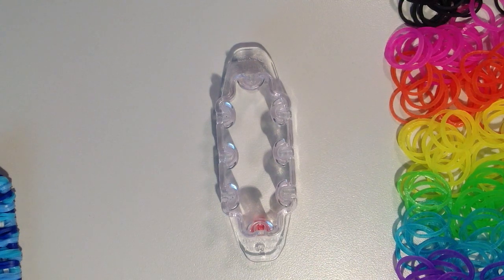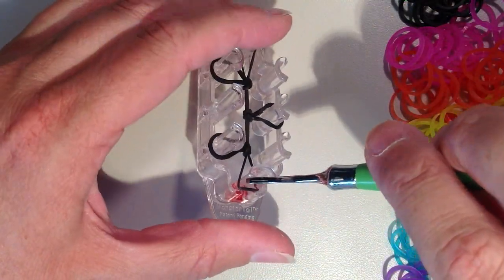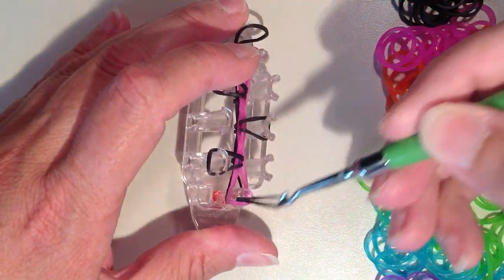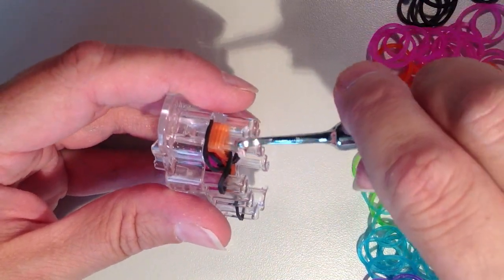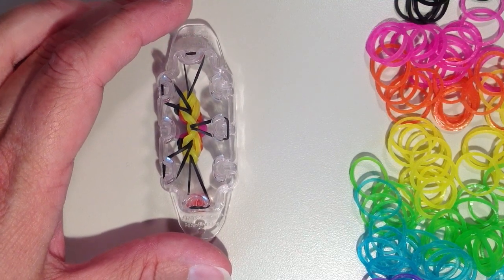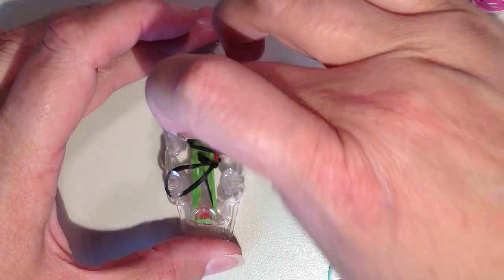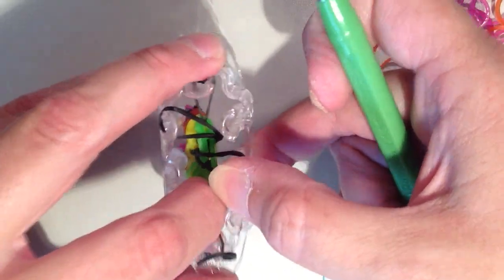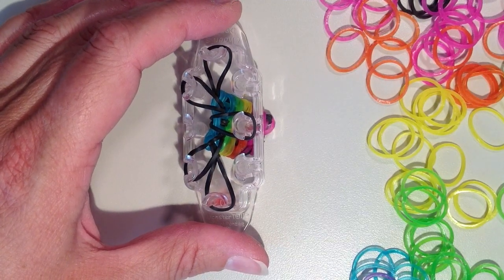New Unbeweaveable Bracelet - Monster Tail - Rainbow Loom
This is an instructional video showing how to make the new Unbeweaveable Bracelet using the Monster Tail loom.  It has a cool woven look like a basket weave.   It is one row smaller than the Unbeweavable Bracelet made on the Rainbow Loom.  You will need about 175 bands to make this bracelet.